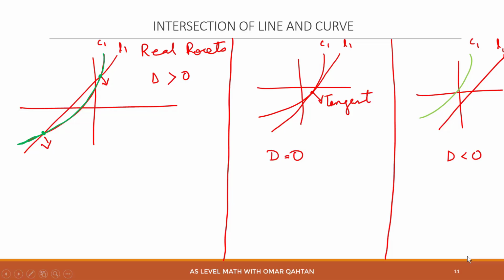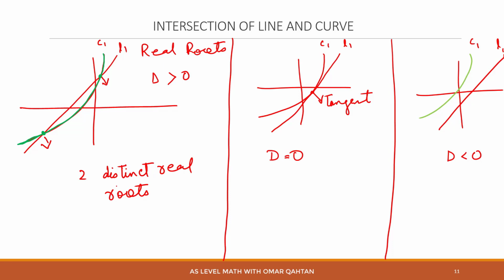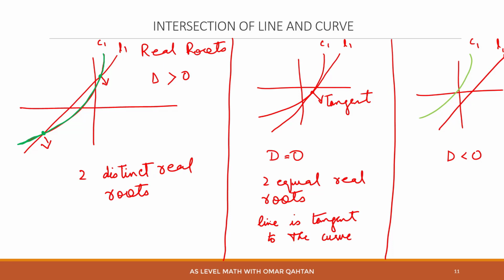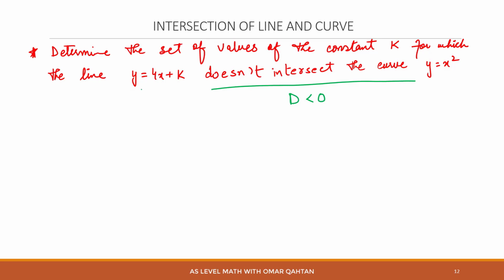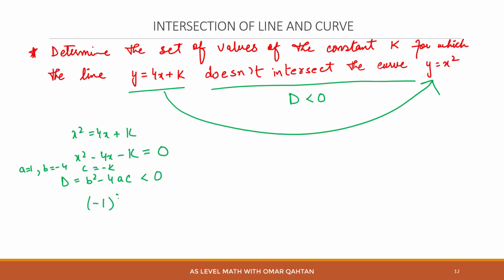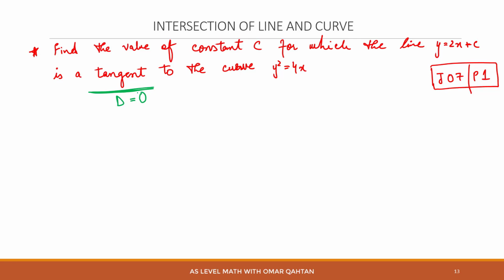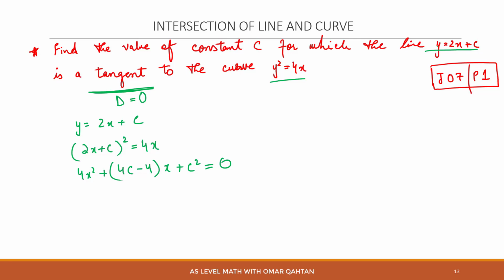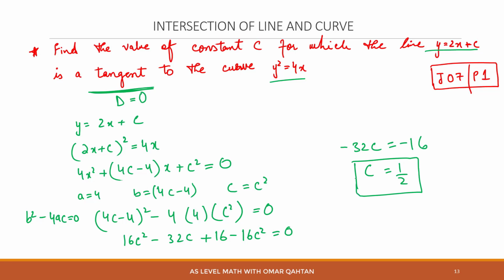INTERSECTION OF LINE AND CURVE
This video will help you understand how to find coordinates when a line and a curve intersect with each other.
This video will be beneficial for those students appearing for